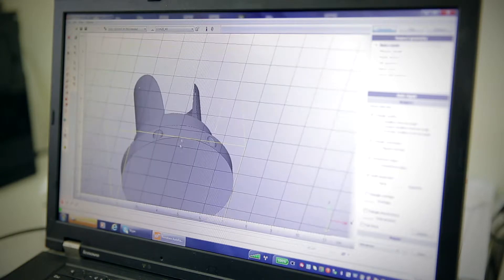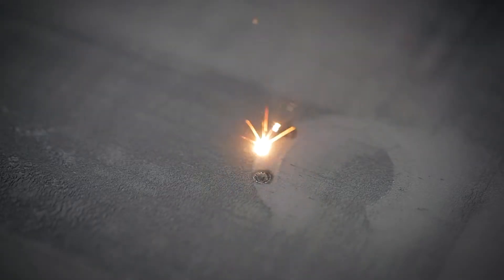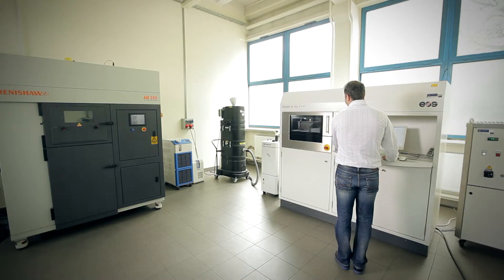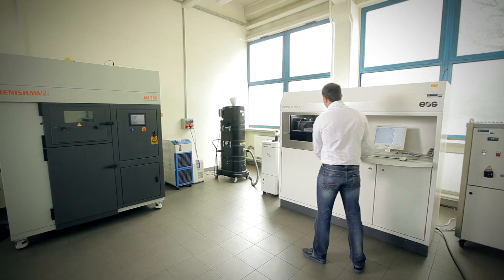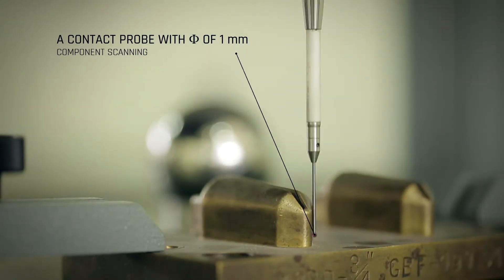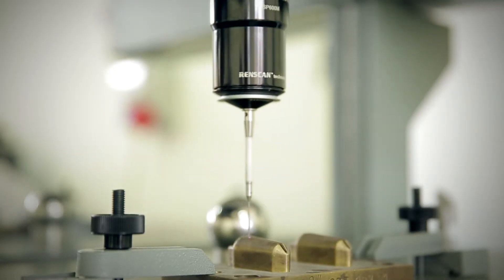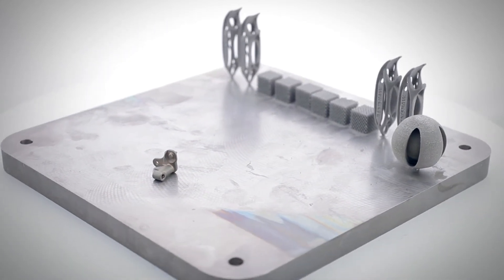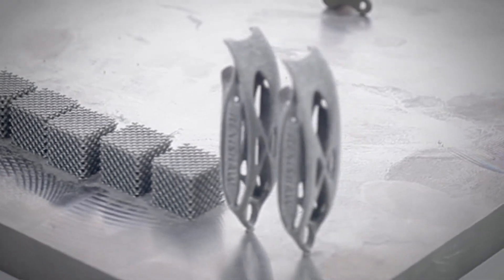Selective Laser Sintering (SLS)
The Institute is involved in studies in reverse engineering. The methods of additive manufacturing are also developed, including the Technologies of Selective Laser Sintering and Melting.
The technology of Selective Laser Sintering enables production of components from metal powders, varying in shape and internal structures, including, among others: injection moulds with conformal cooling channels. In the course of this process, metal powder layers are bonded by means of laser beam.

Renishaw and EOS machines, used at the Institute, produce components by the Selective Laser Sintering and the Selective Laser Melting method. With these machines, it is possible to produce prototypes, as well as fully functional components of metal powders and their alloys. Components of stainless and tool steel and of aluminium and bronze alloys are made for the tooling, automotive and plastics processing industries. Nickel-based alloys, e.g. INCONEL 718, are used for the production of components for the aviation industry. In turn, medical demands, including implants and dentistry with dental prosthetics, are fulfilled in the production of components of titanium and cobalt-chromium alloys, respectively.

The Institute carries out research related to additive manufacturing processes. This research enables the Institute to develop new technologies of manufacturing components from ceramic powders and composite materials, to optimise sintering and melting technologies for metallic powders, and to design new surface smoothing techniques of the produced components.